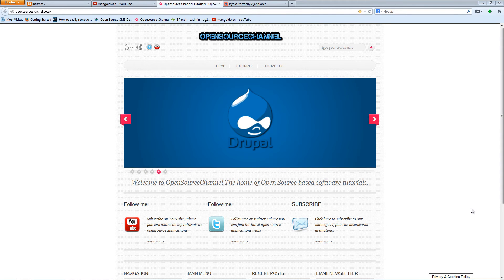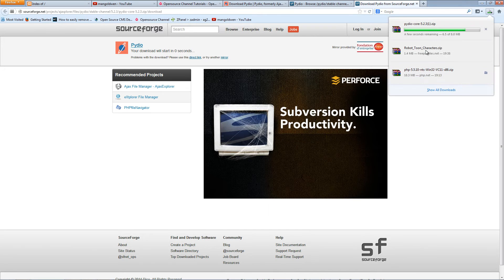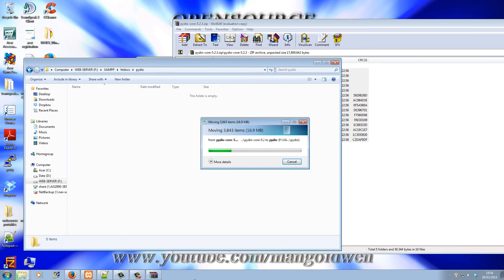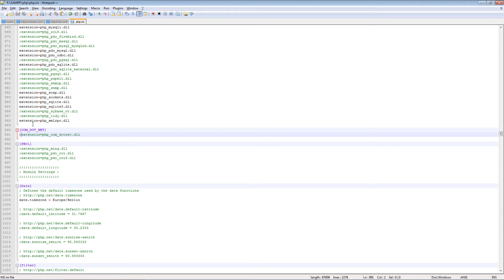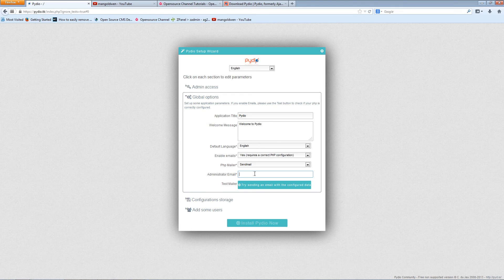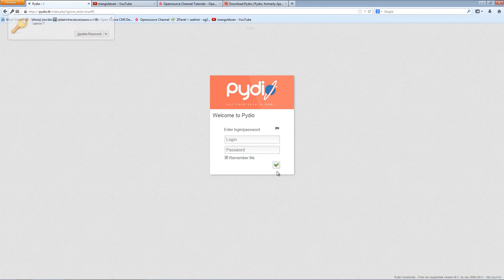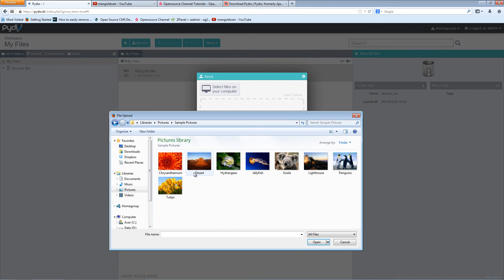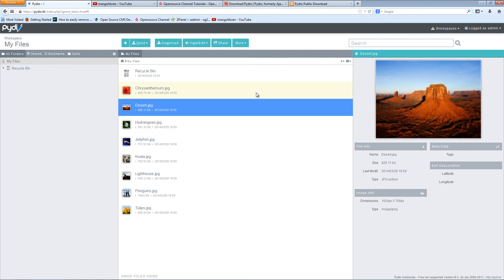How to install pydio on your server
Pydio allows you to instantly turn any server into a powerful file sharing platform. Formerly known as AjaXplorer (550 000 downloads in Sept.2013), we are now rebranding and this website is dedicated to the community support.
Gain back control and privacy on your data, reduce your costs, and empower your users with Pydio consumer-grade simplicity allied to enterprise-grade compliance. Pydio deploys on top of your legacy filesystems and instantly connects to your existings users directories. Its plugin-oriented architecture makes it ready for all situations.
Learn, deploy, get support from our great active members! And if you love the software and want to contribute back, the best for us is to have you hanging around and help other people on the forum, or simply share the love on Twitter, FB, etc.